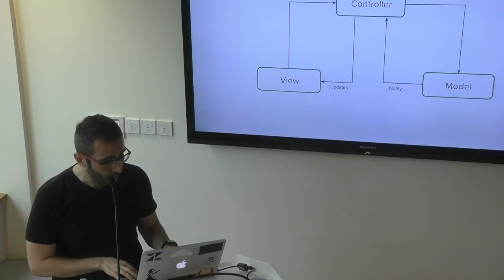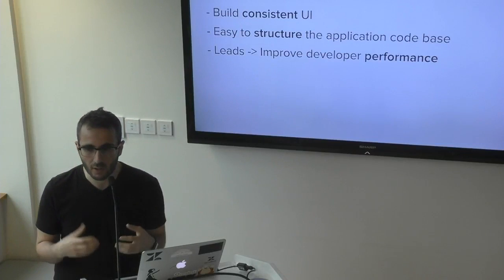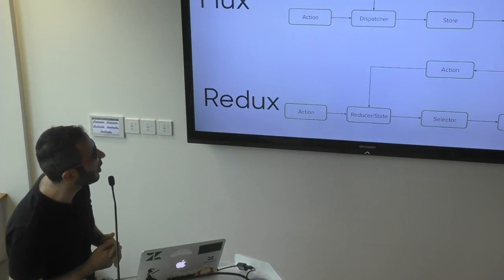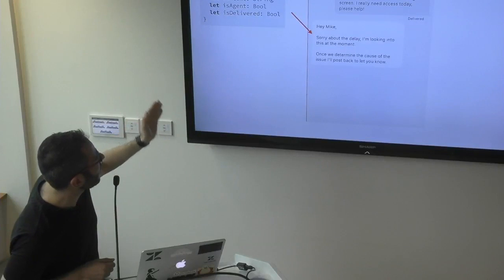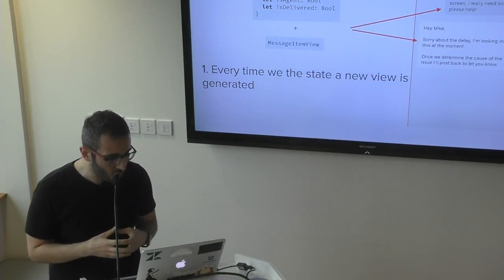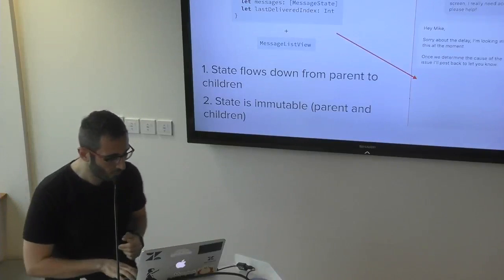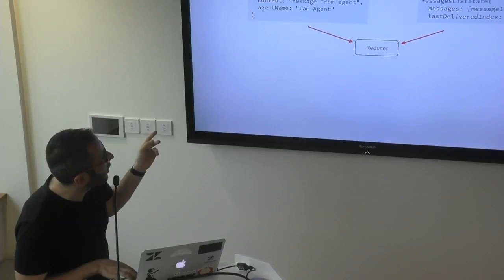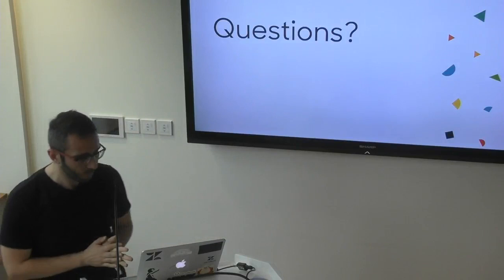Unidirectional dataflows (Flux/Redux) in Swift